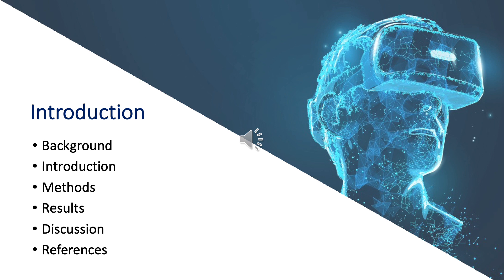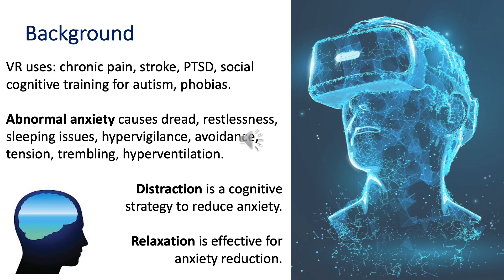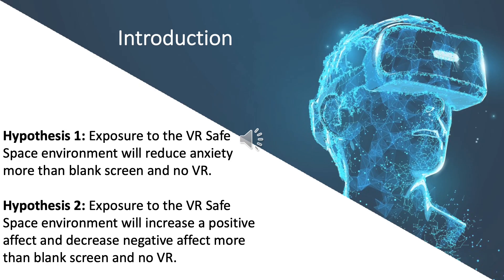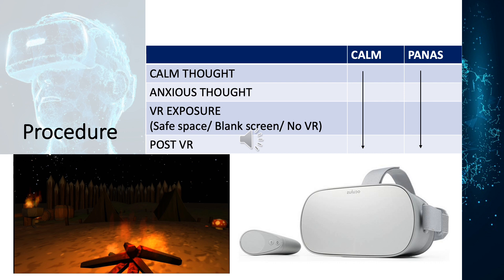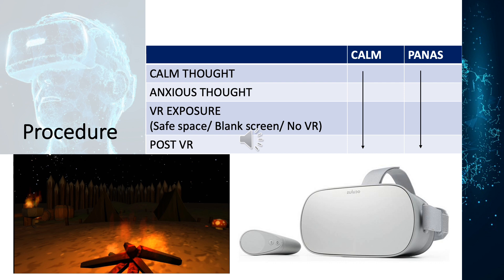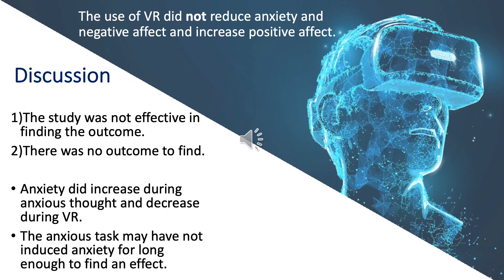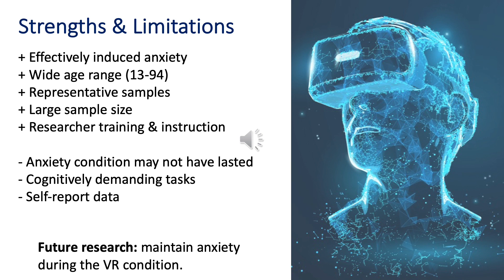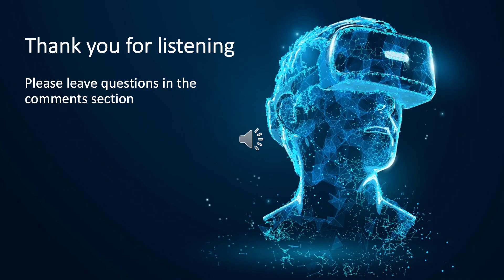Virtual Reality Safe Space: The use of VR to reduce anxiety and improve affect. By Chelsea Ackroyd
Distraction and relaxation are effective anxiety reduction strategies (Jerath, Crawford, Barnes & Harden, 2015; Johnstone & Page, 2004), however can be difficult to accomplish. Virtual reality (VR) may facilitate distraction through providing a sense of full immersion. This study investigated the effect of VR ‘safe space’ on anxiety, positive and negative affect. 88 participants were recruited opportunistically from three target populations: secondary school, higher education and older adults. Participants completed CALM and PANAS questionnaires during four stages; calm thought, anxious thought, VR exposure and post VR (Marris, Sladyk, St Pierre, & Dey, 2017; Watson, Clark, & Tellegen, 1988). Participants in the VR stage were allocated to either VR safe space, VR blank screen or No VR. An ANOVA analysis was conducted to determine the differences between mean scores across VR condition. A significant main effect was found for time. There was no significant interaction between time and condition. There was no difference in anxiety/affect reduction between participants allocated to safe space, blank screen or no VR conditions. Previous studies have intervened during a distressing event or presence of feared stimuli (Jones, Moore, & Choo, 2016; Opris et al., 2012). Future research may attempt to maintain anxiety during the VR condition.